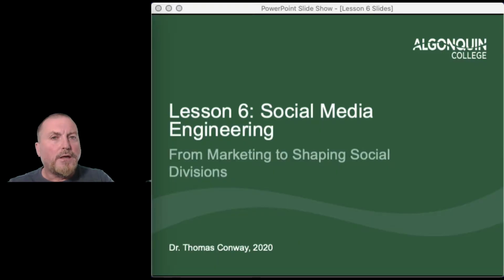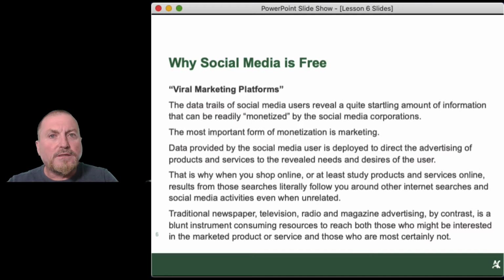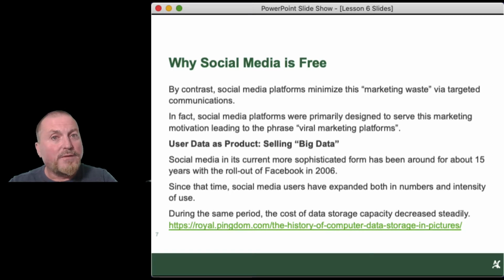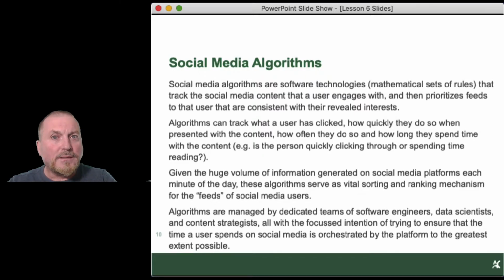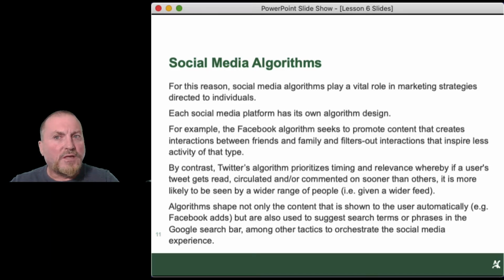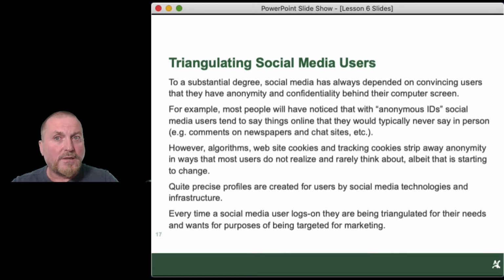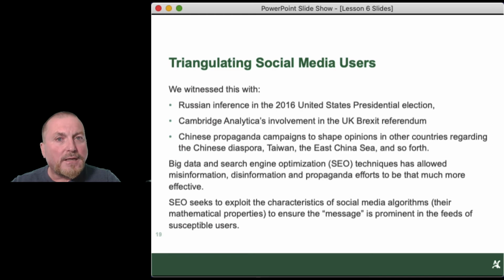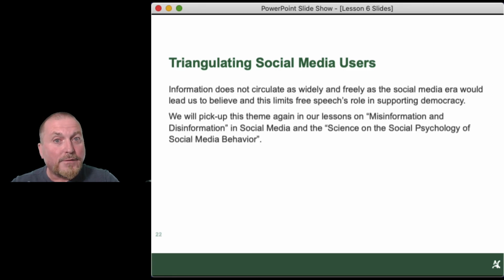Free Speech and Social Media - Lesson 6: Social Media Engineering